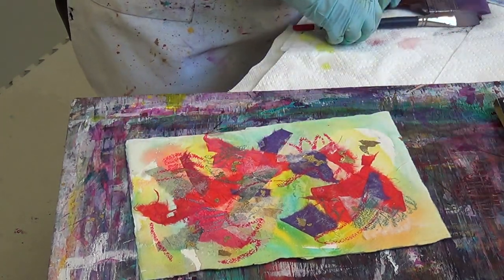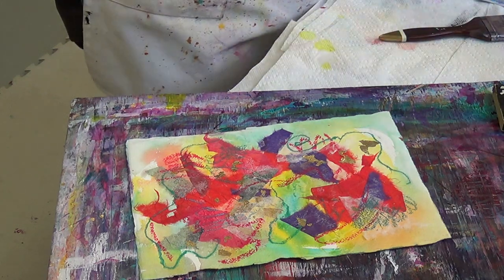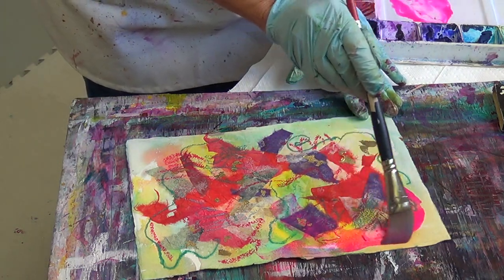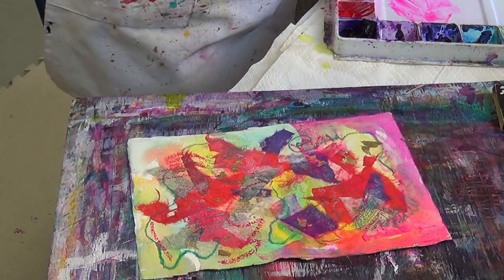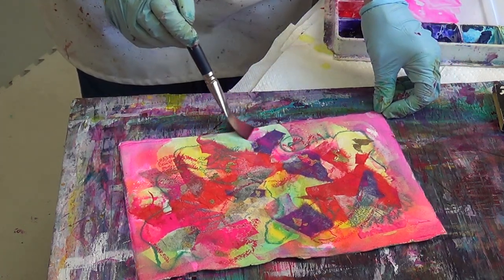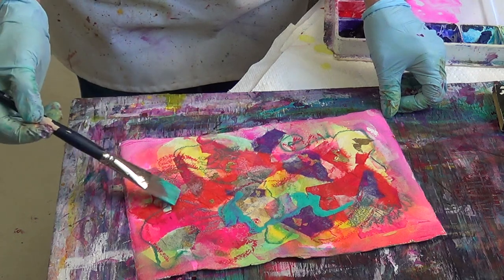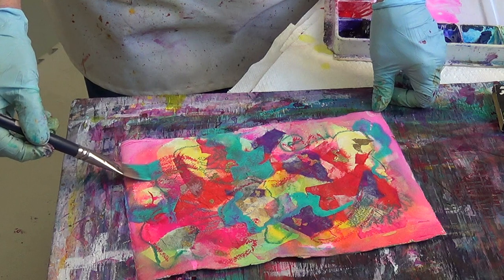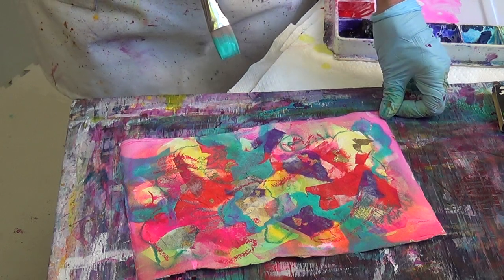Nancy Christy-Moore with more rice paper collaging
Nancy Christy-Moore demonstrates adding dry media and painting back over your collaged painting.